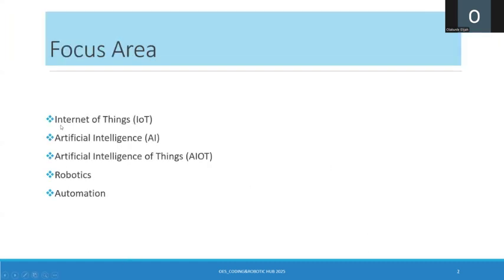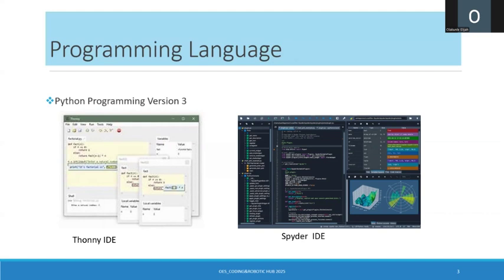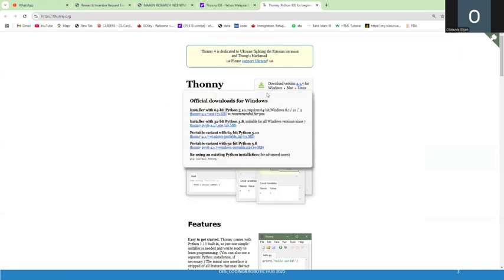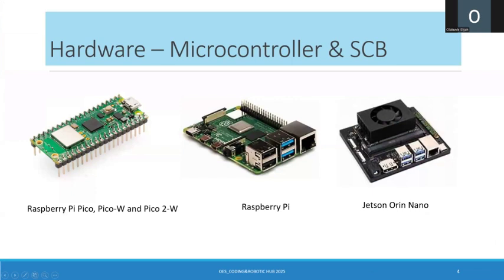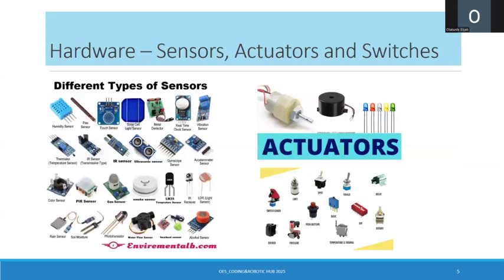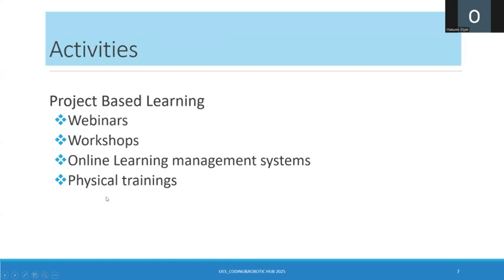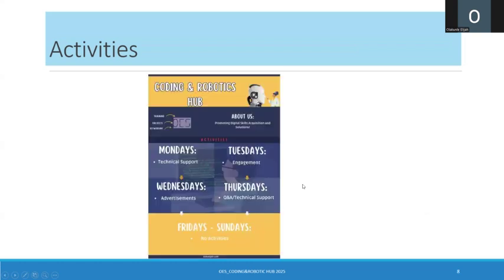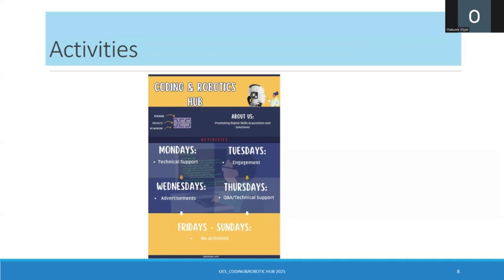Join our fast-growing Coding & Robotics Community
Join our fast-growing community of coders and robotics enthusiasts
Get updates on new videos, projects, and resources
Collaborate on projects and get feedback from experts